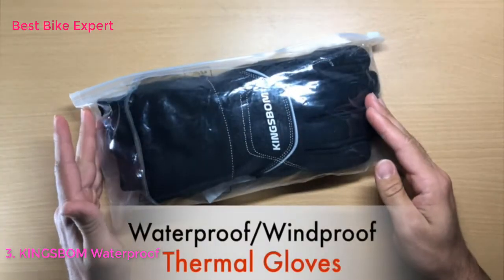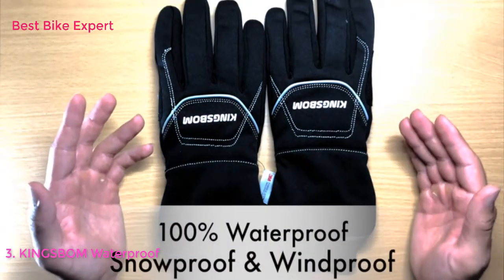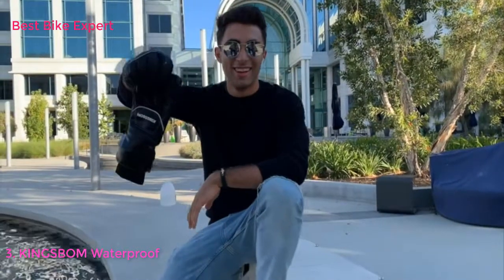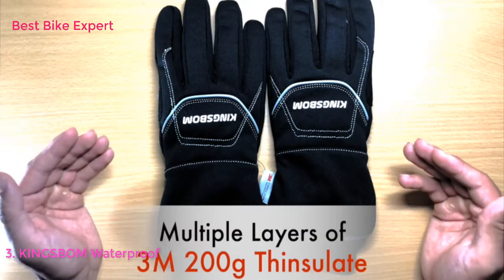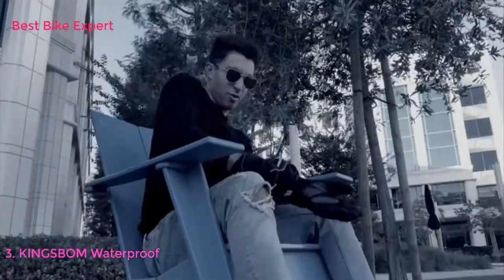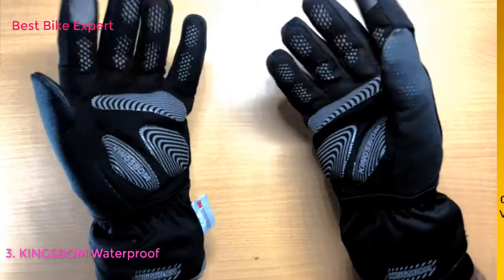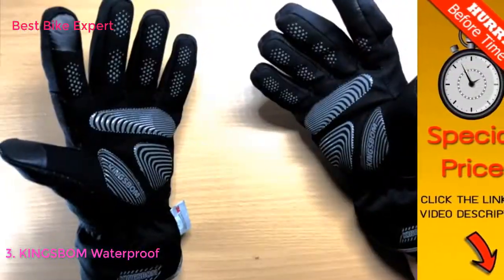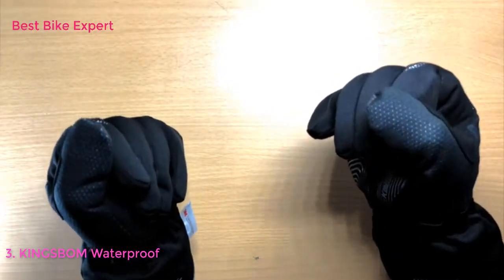Best Winter Cycling Gloves in 2020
Top 10 Best Winter Cycling Gloves Link in 2020.
SIMARI Winter Gloves for Men Women,Keep Warm Touch Screen Windproof Cold Weather Gloves for Cycling Running SMRG102
Anqier Winter Gloves,Newest Windproof Warm Touchscreen Gloves Men Women For Cycling Running Outdoor Activities
KINGSBOM Waterproof & Windproof Thermal Gloves - 3M Thinsulate Winter Touch Screen Warm Gloves - for Cycling,Riding,Running,Outdoor Sports - for Women and Men
Harbinger Pro Wristwrap Weightlifting Gloves with Vented Cushioned Leather Palm (Pair)
INBIKE Men's Touch Screen Winter Cold Weather Thermal Windproof Gel Bike Gloves
Cevapro -30? Winter Gloves Touchscreen Gloves Thermal Gloves for Running
Seibertron Dirtpaw Unisex BMX MX ATV MTB Racing Mountain Bike Bicycle Cycling Off-Road/Dirt Bike Gloves Road Racing Motorcycle Motocross Sports Gloves Touch Recognition Full Finger Glove
Cevapro Winter Gloves for Men Women, Touch Screen Gloves Cold Weather Gloves Water Risistant Windproof Winter Warm Gloves for Hiking, Running, Driving, Cycling
SLB Cycling Gloves, Waterproof Touchscreen in Winter Outdoor Bike Gloves
Elite Cycling Project Malmo Waterproof Winter Cycling Gloves Padded Palms Thinsulate Lined